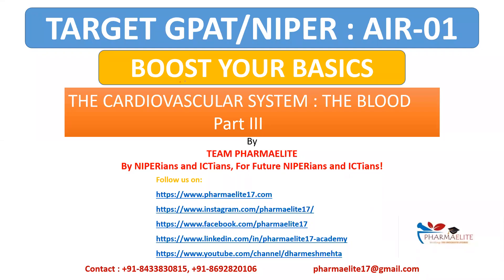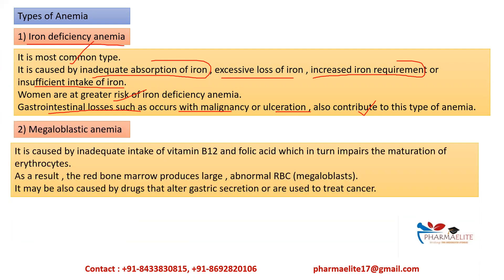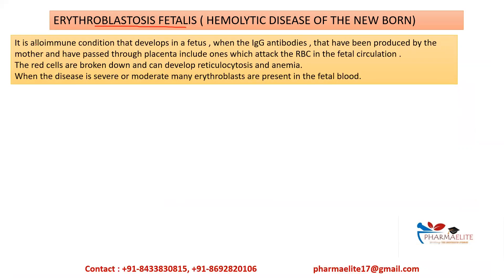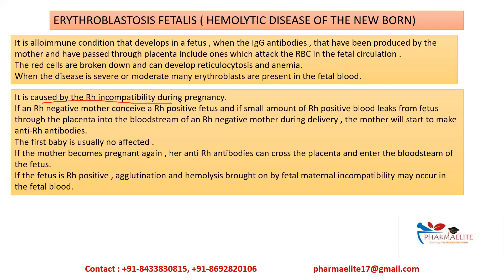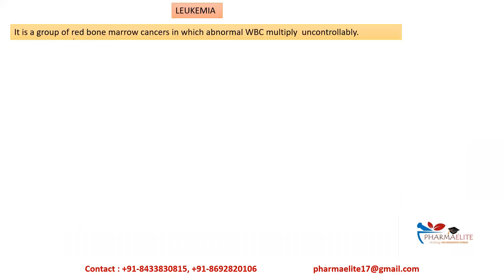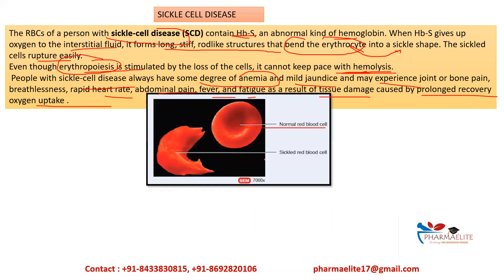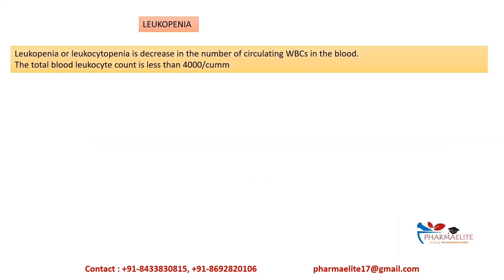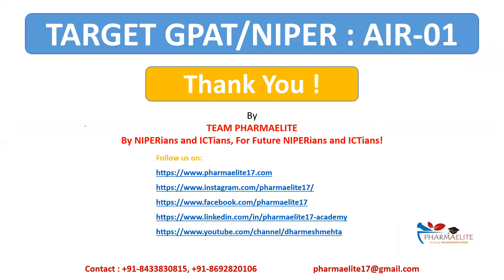GPAT/NIPER : Boost Your Basics - CARDIOVASCULAR SYSTEM BLOOD PART 3 || PHARMAELITE || +91-8433830815